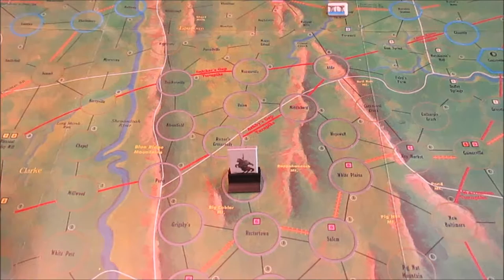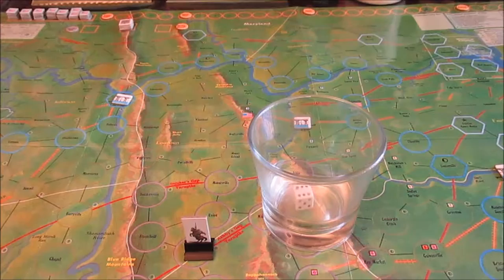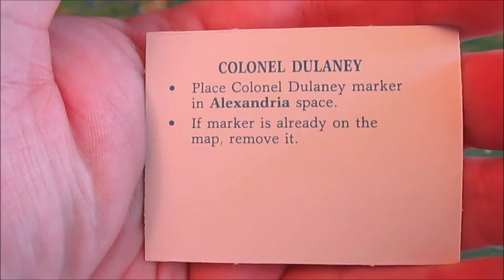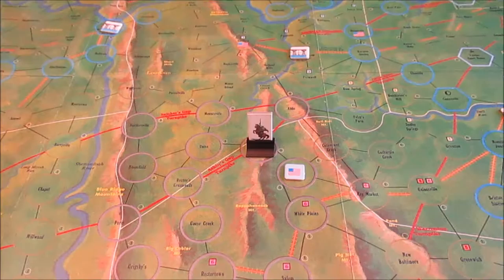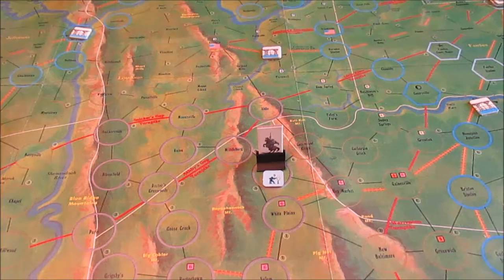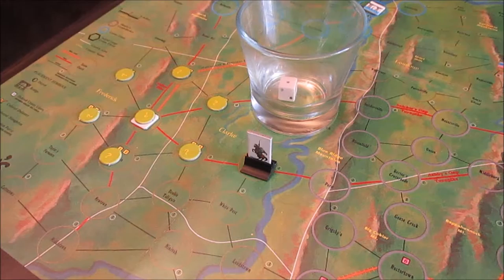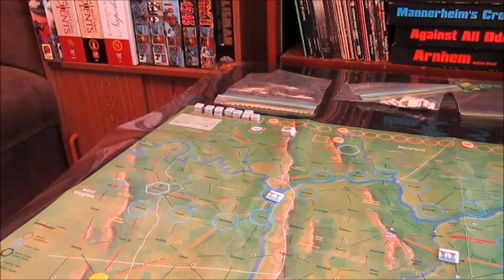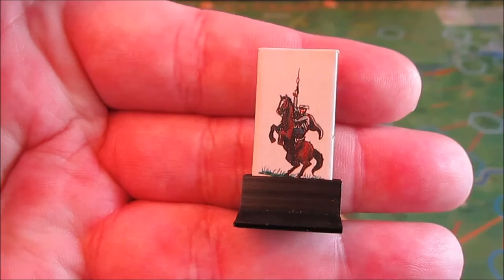The Grognards Corner plays "Mosby's Raiders"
A blind play through of "Mosby's Raiders", bumbling my way through the rules as I attempt to play it. This may not have been my finest moment.